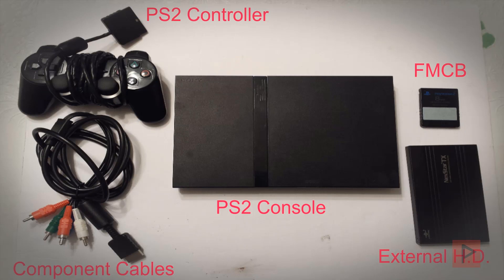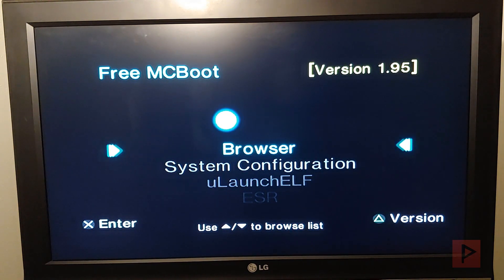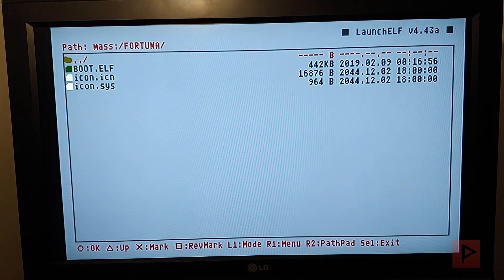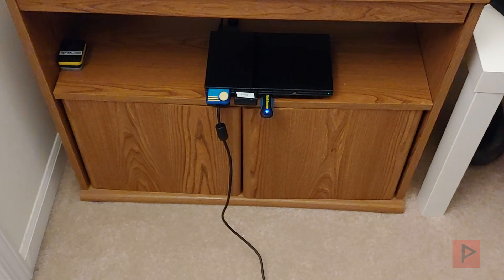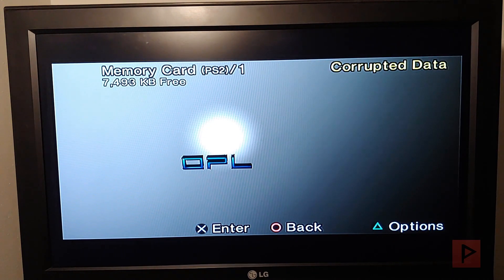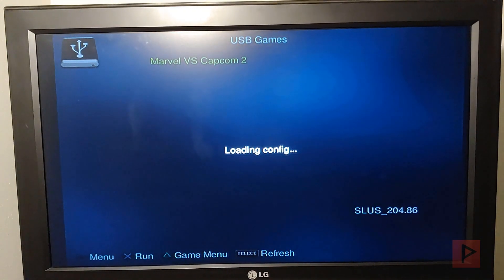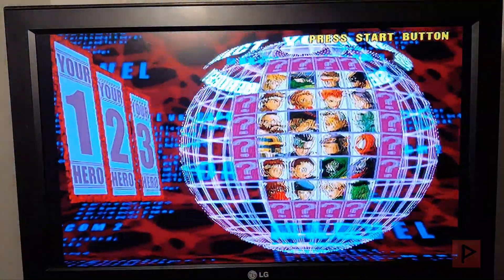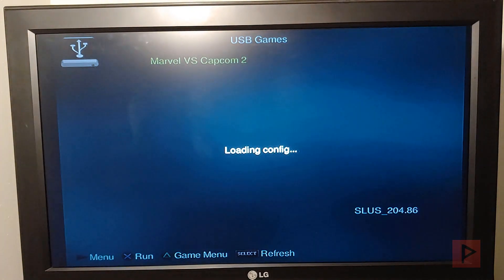Fortuna Project - FMCB Alternative for all PS2 Slim Models! (English, 2020)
In today's video, I am going over the Fortuna Project, which is a recent development that allows you to load homebrew .elf files on all PS2 slim models (and PS2 TV). This means newest PS2 slim (9K series) that were not compatible with FMCB over a certain date code can now run homebrew!

PS2 fat models are not supported as of 2/5/2020, so keep an eye on the project as time continues.

The big caveat is you need to find a way to get the Fortuna project files onto your memory card in the first place. This can be done by using an existing modded PS2 with modchip or FMCB to copy the files over. If you have a memory card to PC adapter, that is another alternative.

For those interested, I can provide FMCB or Fortuna memory cards for a fee if you don't want to take a chance with a shady seller online.